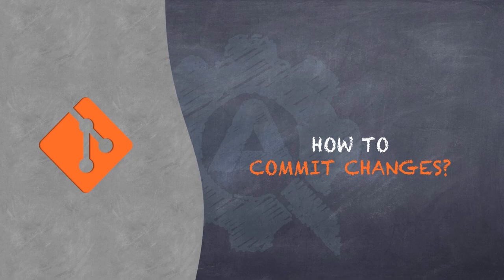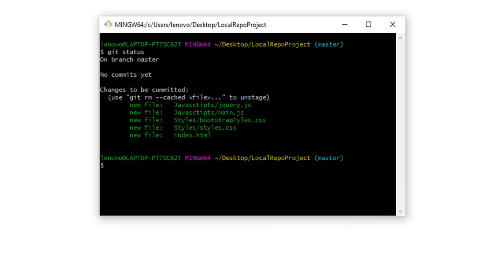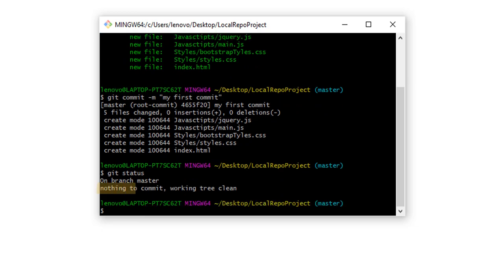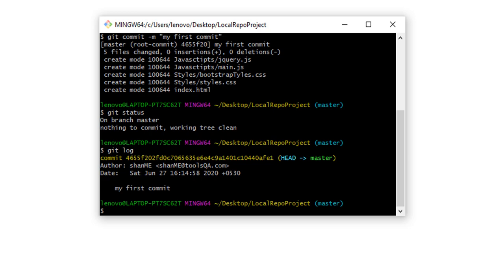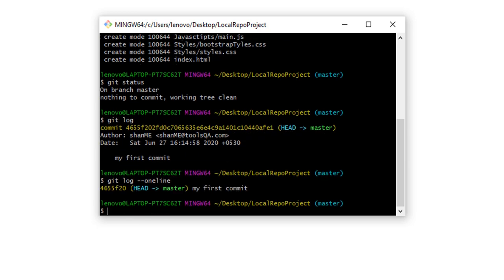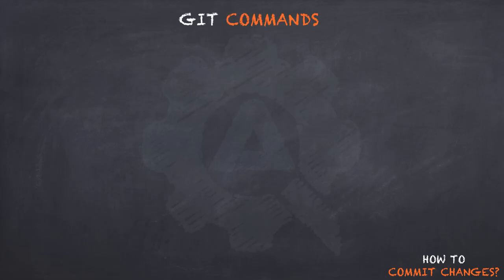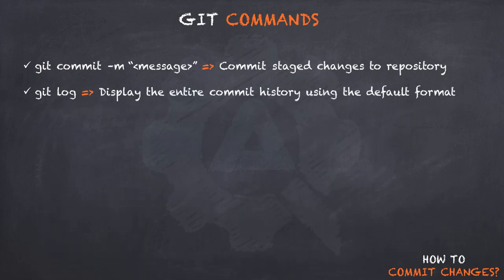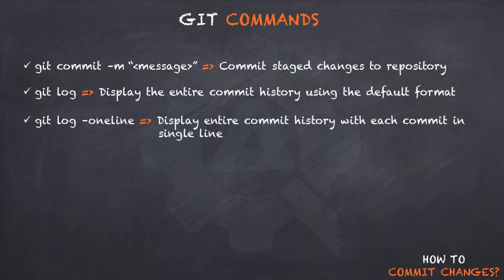Git Tutorial #9 - How to Commit chages?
How to Commit changes to Git Repository?
GIT COMMANDS
git commit –m “message” = Commit staged changes to the repository
git log = Display the entire commit history using the default format
git log –oneline = Display entire commit history with each commit in     single line